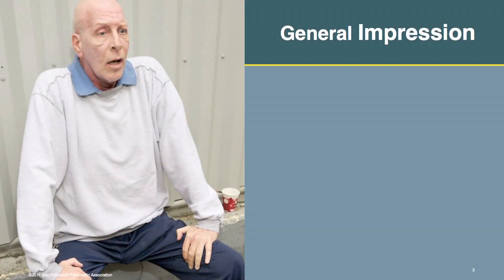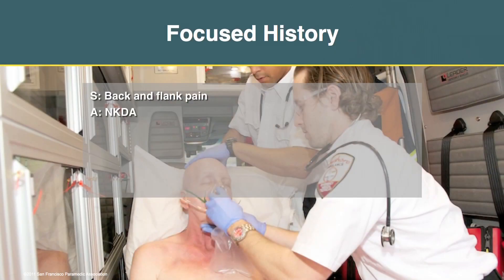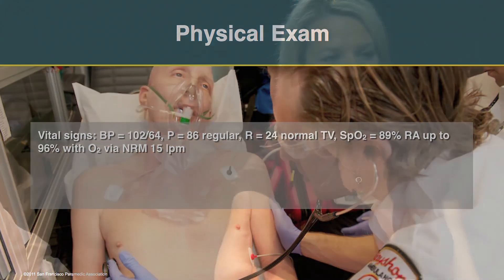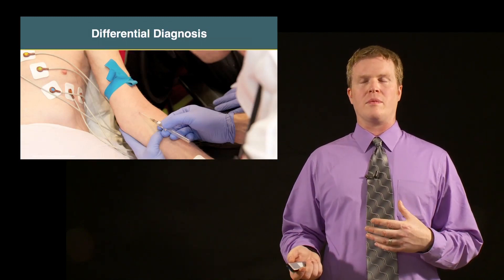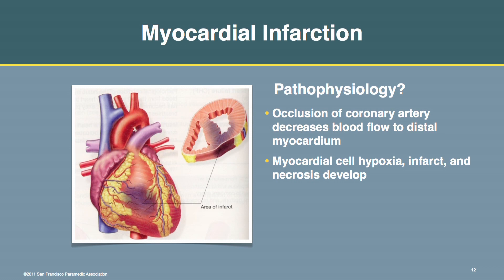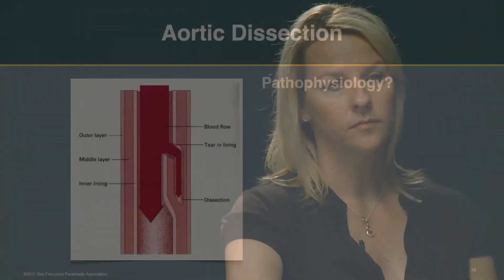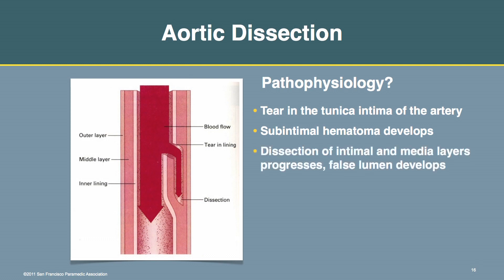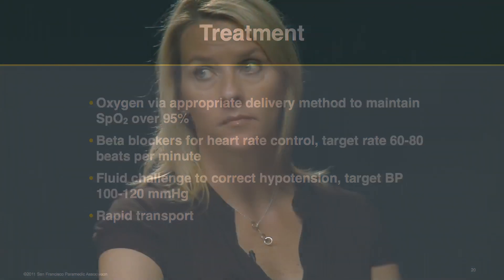First Responders Network University - Chest Pain Case Scenario 1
In an effort to improve healthcare education through an immersive and engaging visual experience First Responders Network University presents our first in a series of EMS educational Videos.